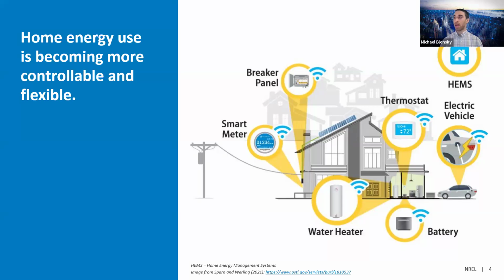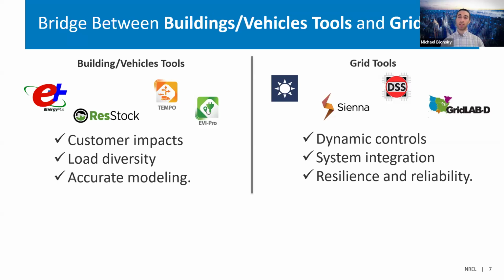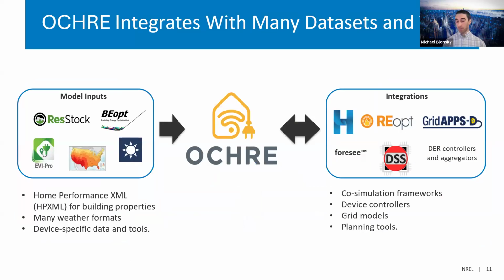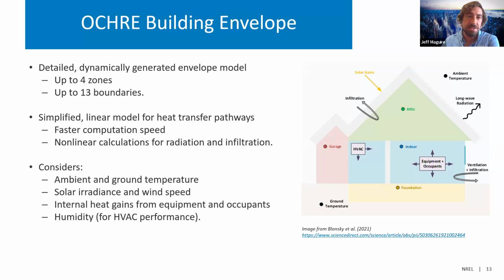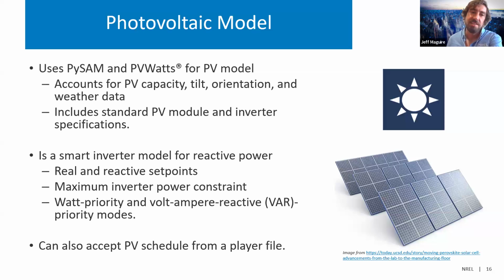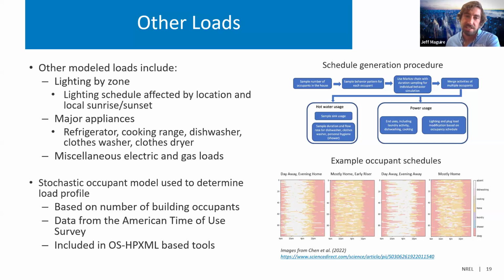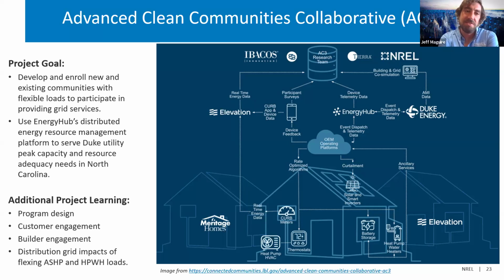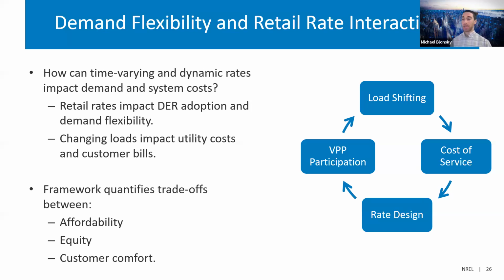Powered By OCHRE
This video was produced when the laboratory operated as the National Renewable Energy Laboratory (NREL). The laboratory is now the National Laboratory of the Rockies (NLR). This webinar OCHRE features NREL’s Object-oriented Controllable High-resolution Residential Energy (OCHRE™) model, an open-source energy modeling tool designed to model flexible loads in residential buildings. OCHRE uses detailed thermal and electrical modeling of residential end-use loads and the building envelope and integrates with grid simulators, device controllers, and aggregators, allowing users to examine the impacts of novel control strategies on building energy consumption and occupant comfort. The webinar is hosted by NREL distributed energy resource and controls lead Michael Blonsky and building modeling lead Jeff Maguire and includes a Q&A session.